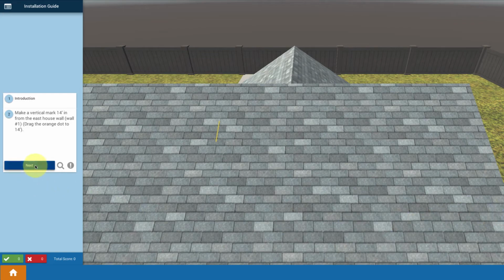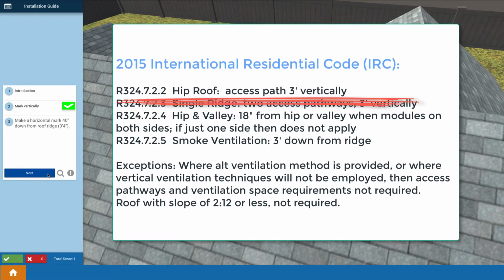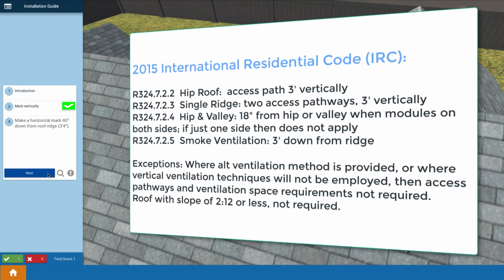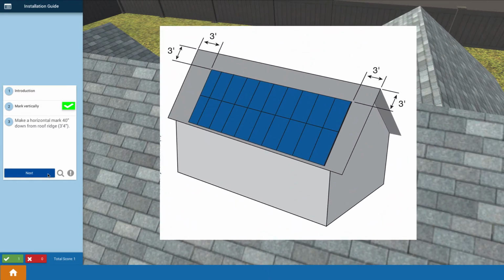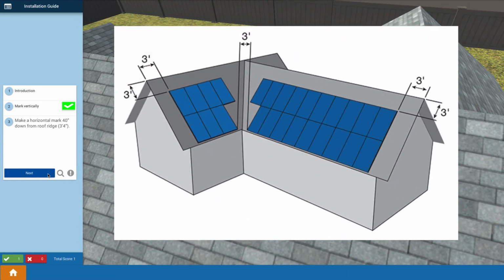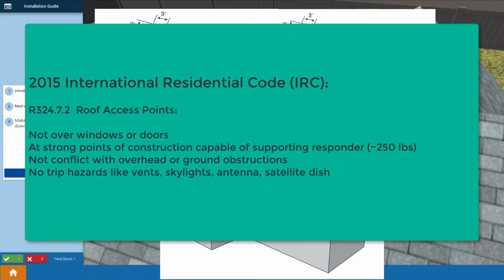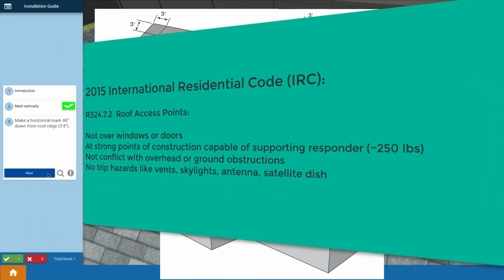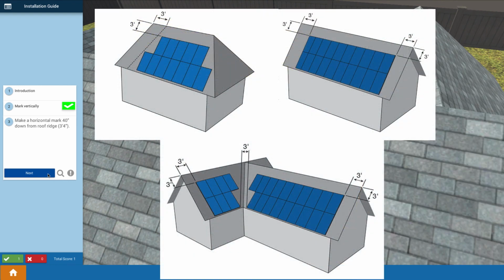1540137205938 SNACK Fire Setbacks